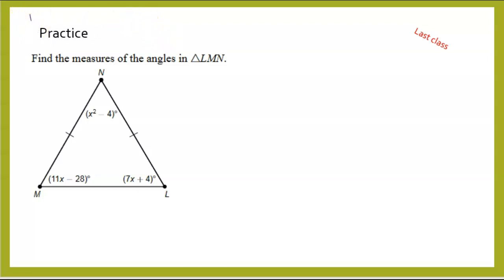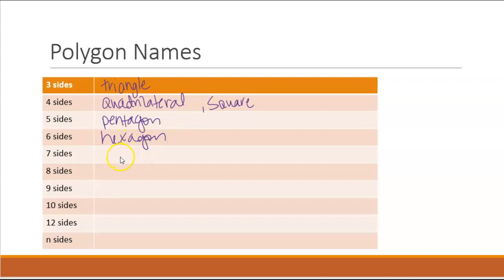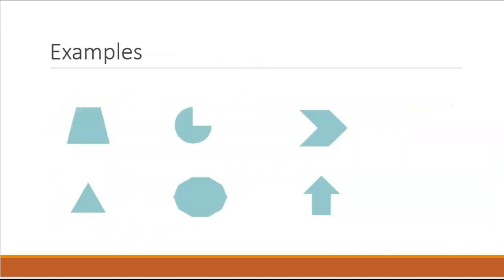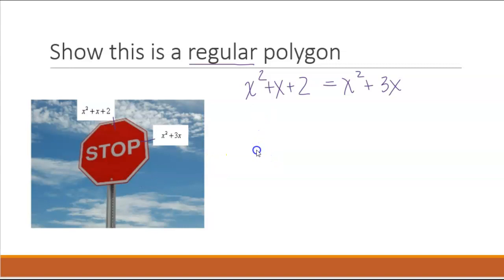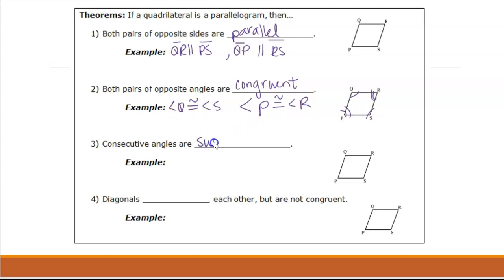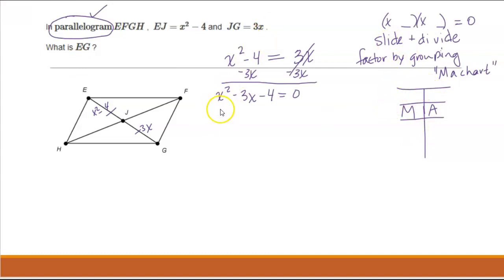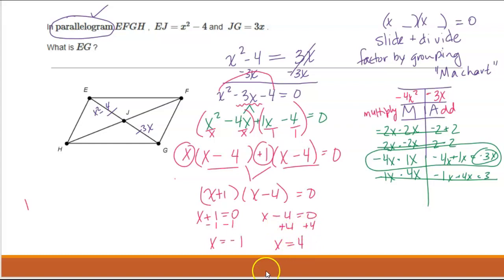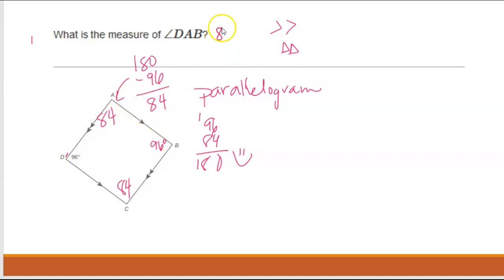Geometry PlayPosit_intro to parallelograms